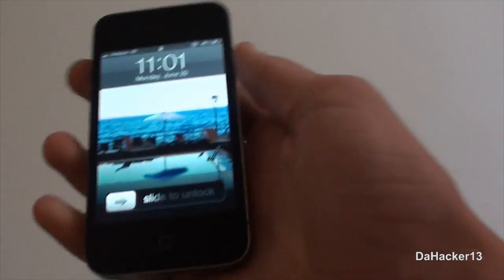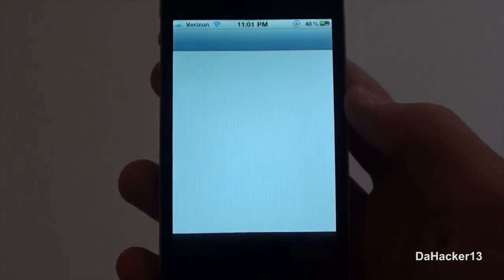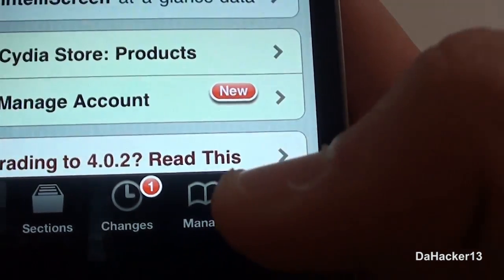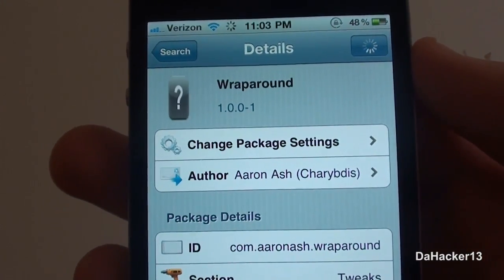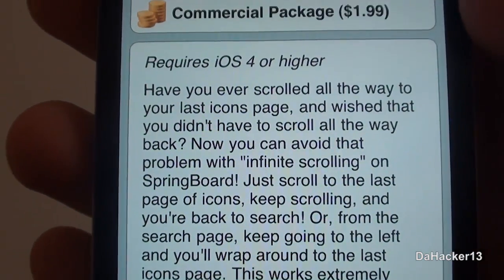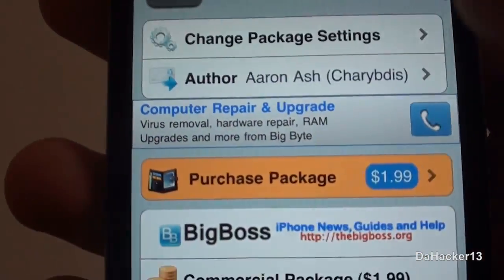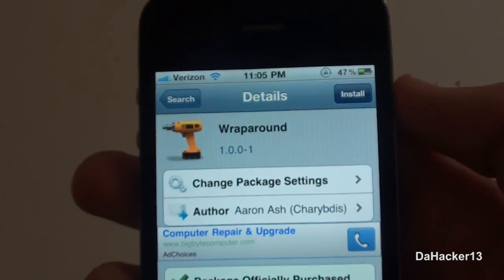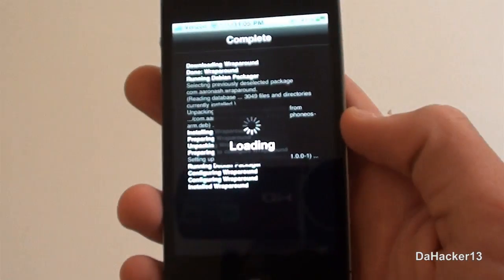WrapAround - Infinite Scrolling Through Pages On Your iDevice! **COOL TWEAK!!**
In this video, I show you all a very simple tweak called WrapAround.  Basically, it allows you to scroll infinitely through pages on your iPhone, iPod Touch, or iPad.  Currently, this is $1.99 from the Cydia Store and can be downloaded from the BigBoss Repository.  This is a pretty cool tweak, but I think $1.99 is too much for something like this, so unless you really need it, I wouldn't recommend downloading it.